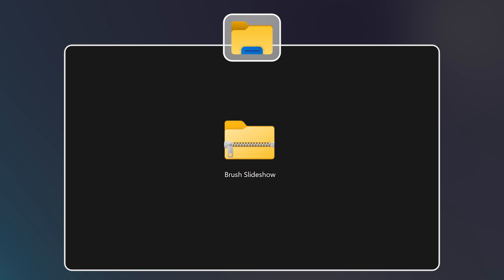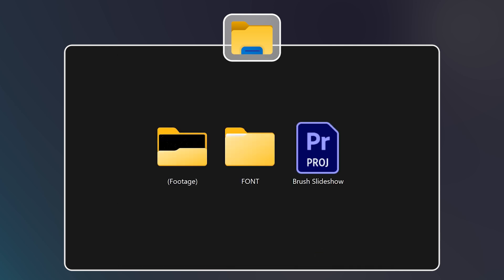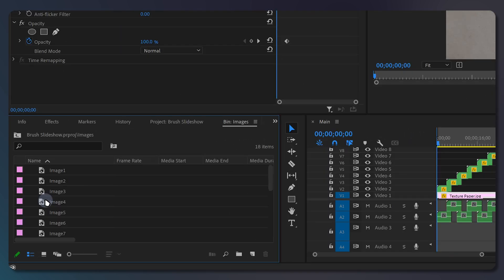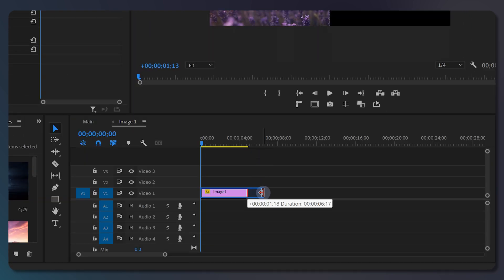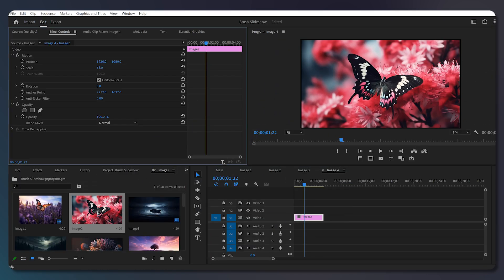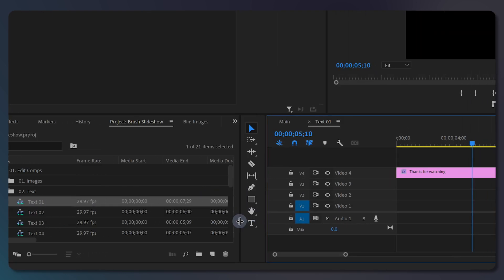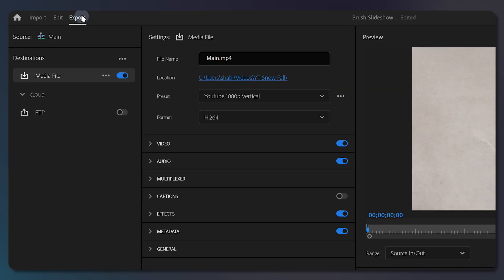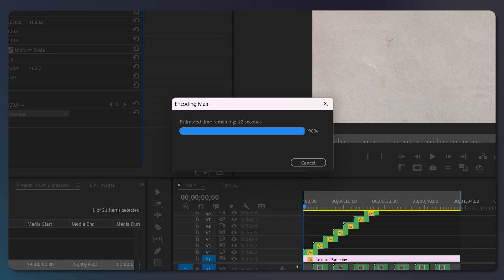Brush Slideshow Template - Adobe Premiere Pro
Modern Slideshow Template that you can use easily. In this video you will learn how to use this template in adobe premiere pro from beginning to end.

I hope you guys enjoy this video and find it helpful! If you have any question about this video or about After Effects and Premiere Pro you can ask me in the comments.